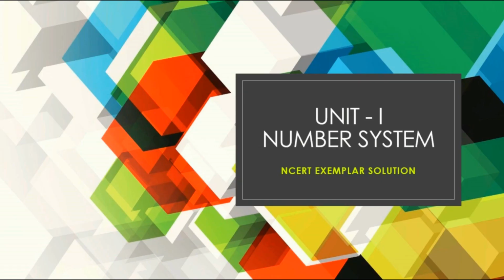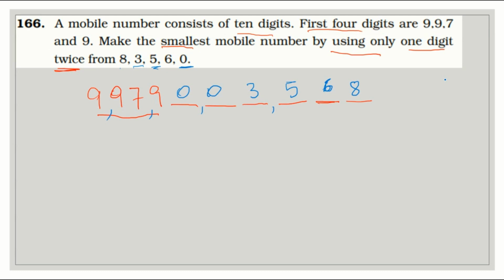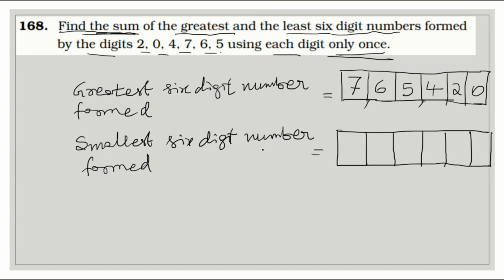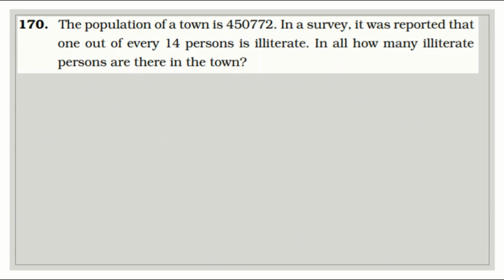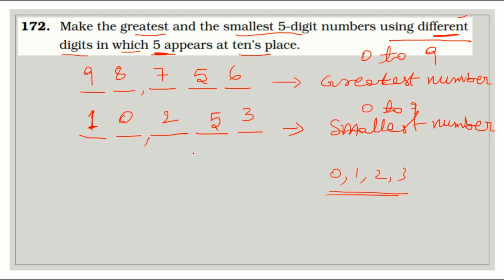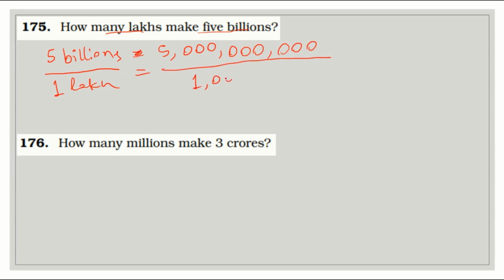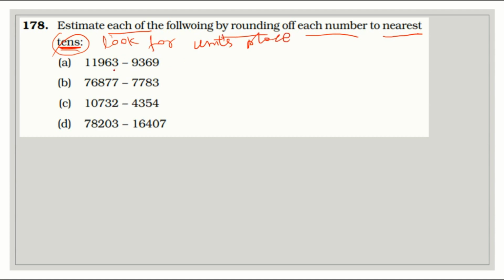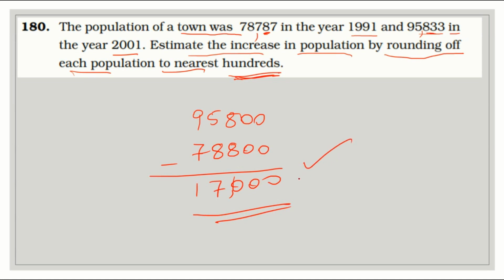EXEMPLAR SOLUTIONS PART 05 OF UNIT 1: CBSE VI CLASS, MATHEMATICS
QUESTION NUMBER 165 TO 180 OF THE TYPE LONG ANSWER.